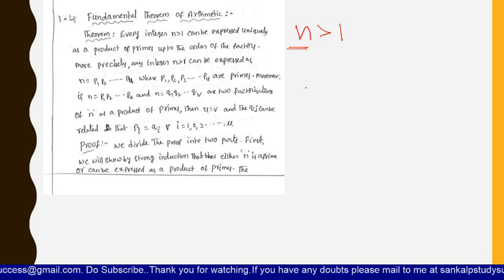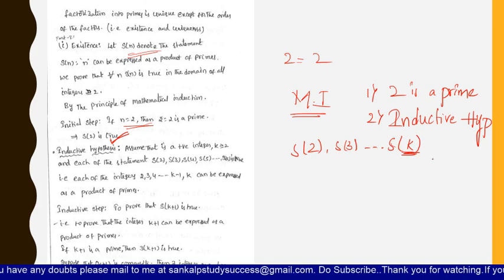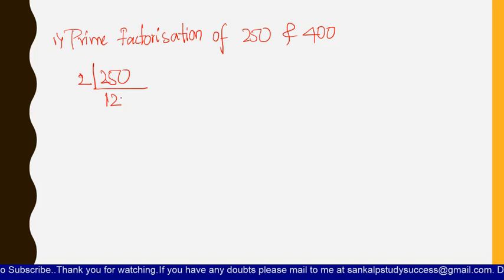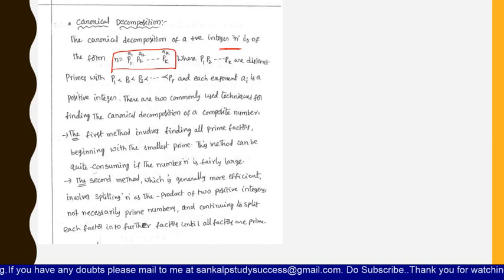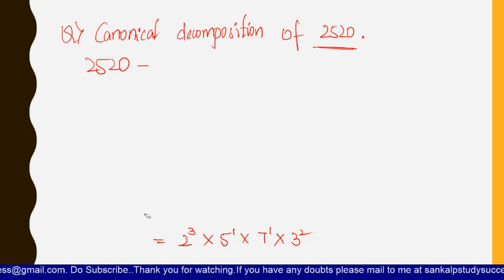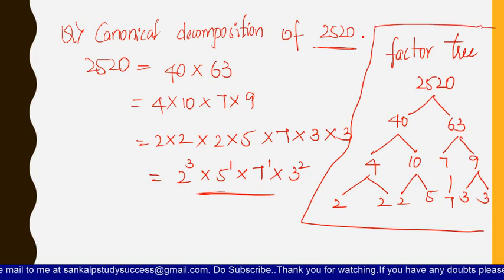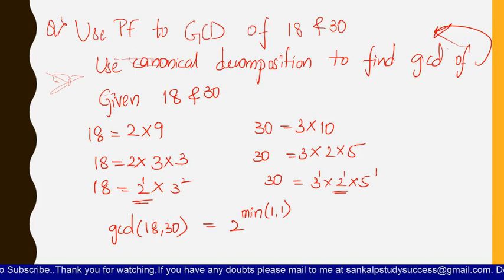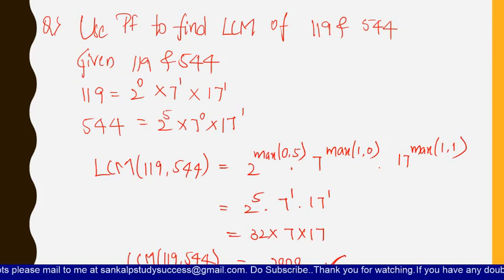1.4 MSF || UNIT 1 || Fundamental Theorem of Arithmetic || R22 2-1 || JNTUH || CSE (AI&ML)